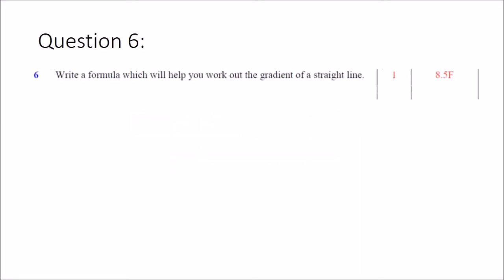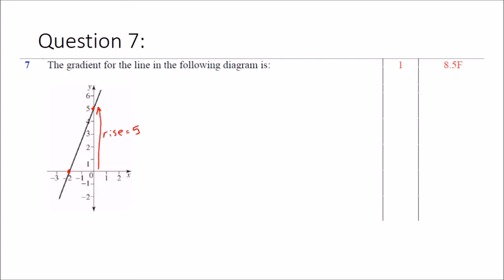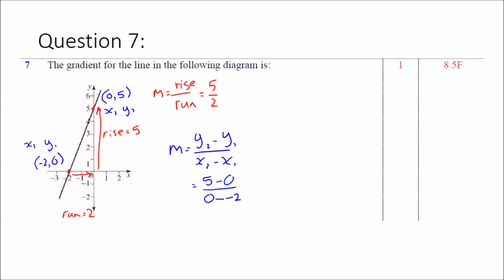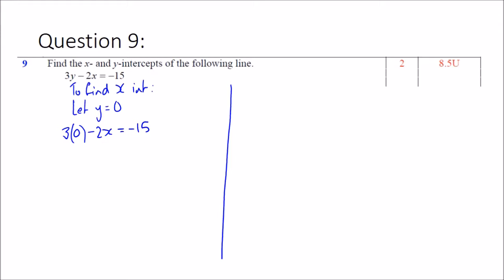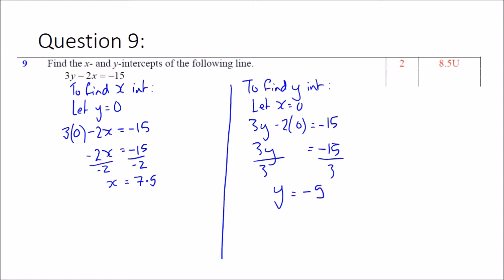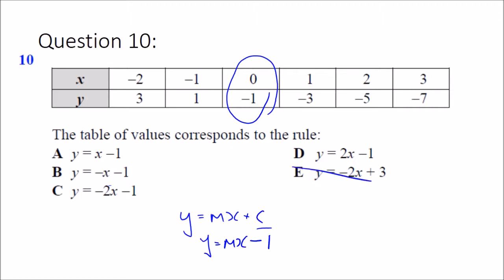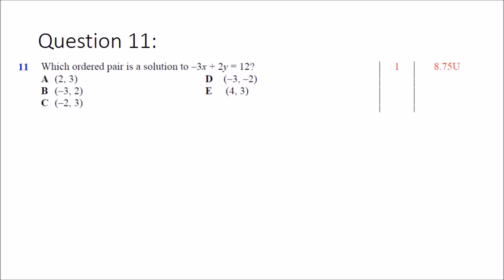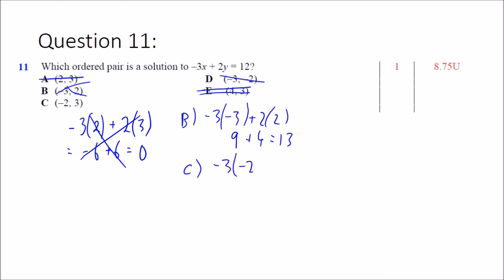MAT90 Essential Coordinate Geometry feedback 8 5 YOUTUBE